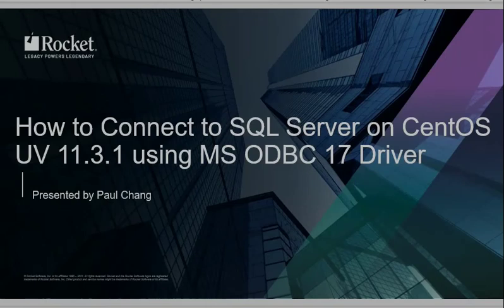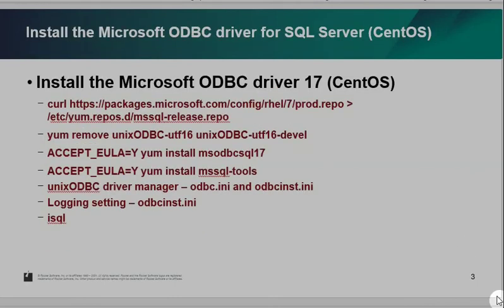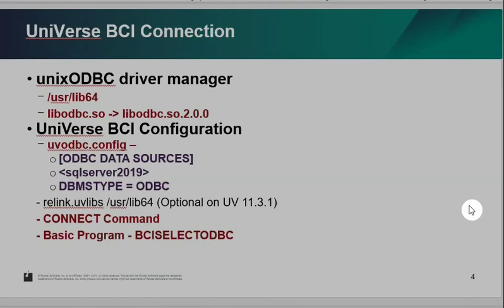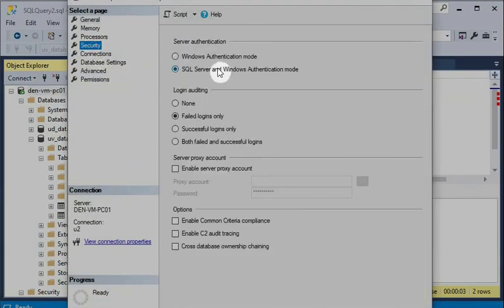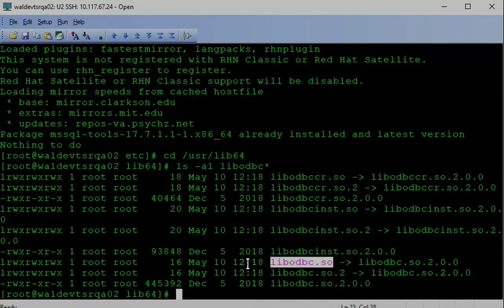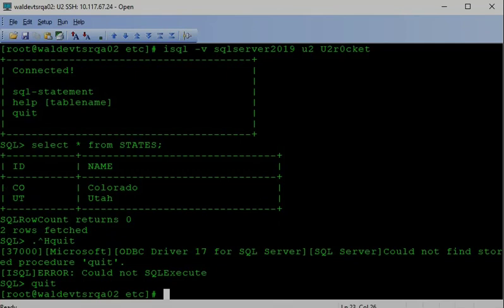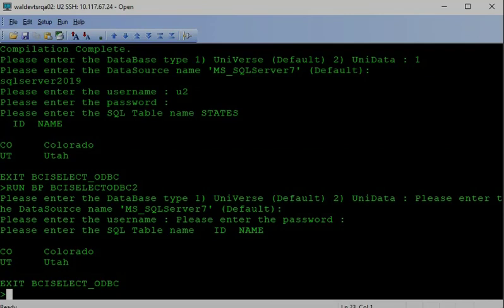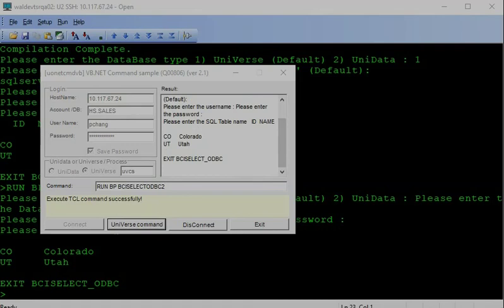How to Connect to SQL Server on CentOS UV 11.3.1 using Microsoft ODBC Driver 17 for Linux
*. Install the Microsoft ODBC driver for SQL Server (Linux)

*. Sample odbc.ini:
[sqlserver2019]
Driver=ODBC Driver 17 for SQL Server
Description=SQL Server DSN created during installation
Server=x.x.x.x,1433
UID=username
PWD=password
Database=uv_database

*. Sample odbcinst.ini:
[ODBC Driver 17 for SQL Server]
Description=Microsoft ODBC Driver 17 for SQL Server
Driver=/opt/microsoft/msodbcsql17/lib64/libmsodbcsql-17.7.so.2.1
UsageCount=1

[ODBC]
Trace = Yes
TraceFile = /tmp/unixodbc.log
ForceTrace = Yes
Pooling = No

*. Sample uvodbc.config:
[ODBC DATA SOURCES]
?*sqlserver2019*?
DBMSTYPE = ODBC

The download link expires at 12/31/2022.